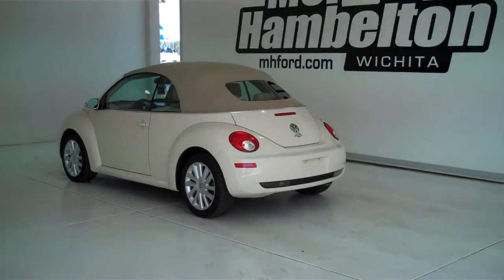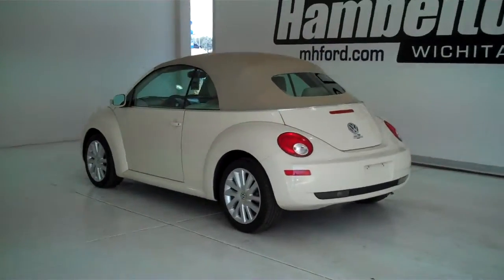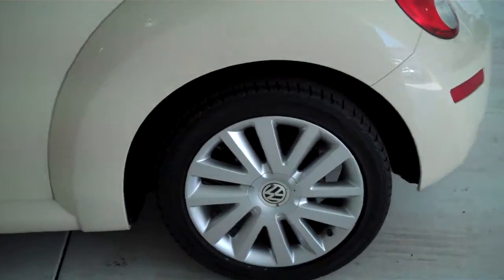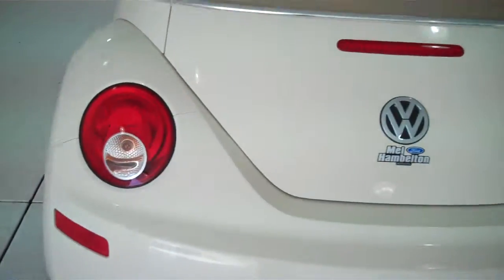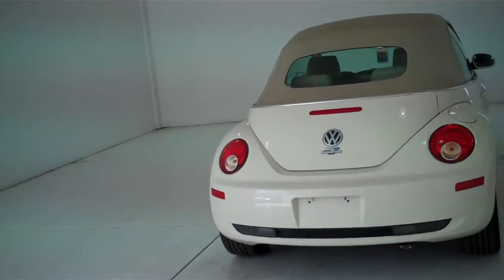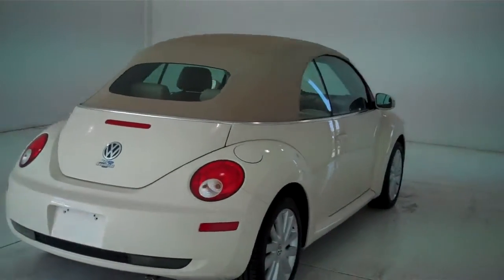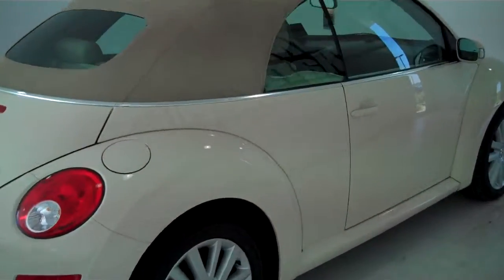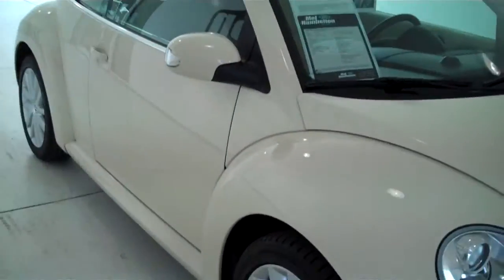P10323 - 2008 Volkswagen New Beetle